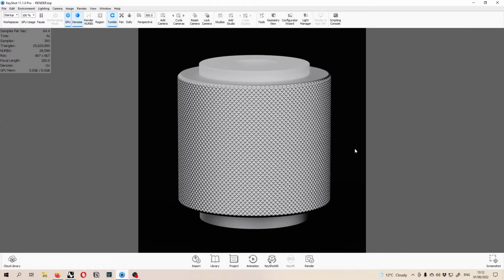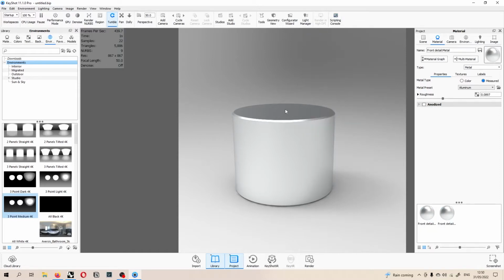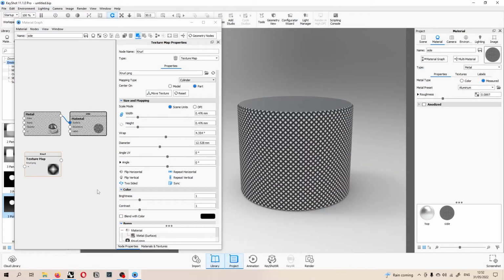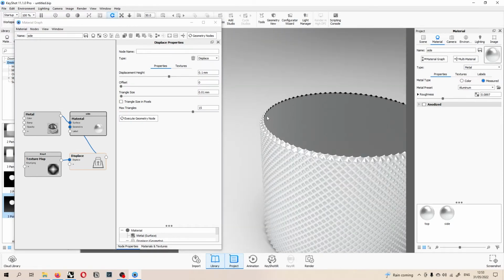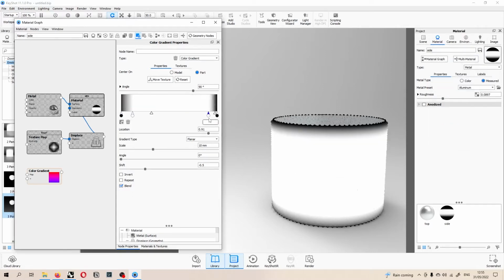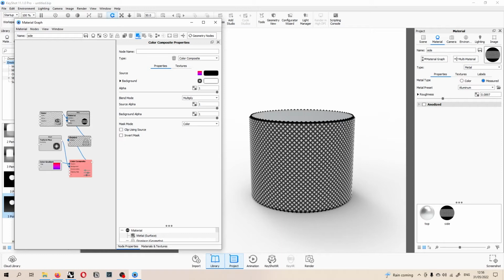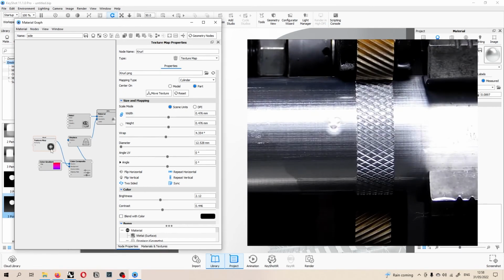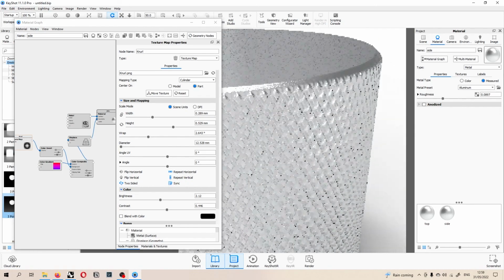how to add displacement map in keyshot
In this video we are going to see how to apply displacement locally on an object using an picture with a seamless transition between displaced and non displaced surfaces.